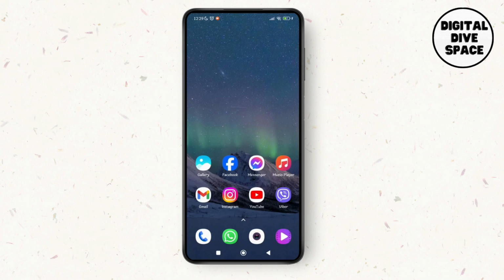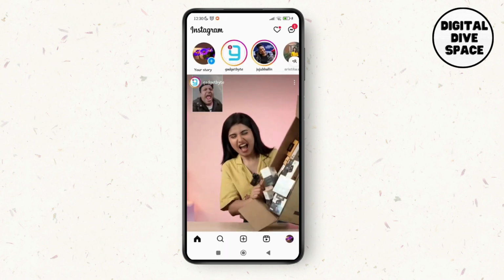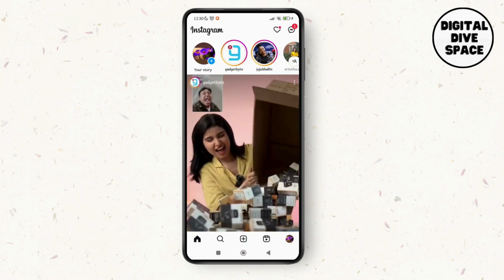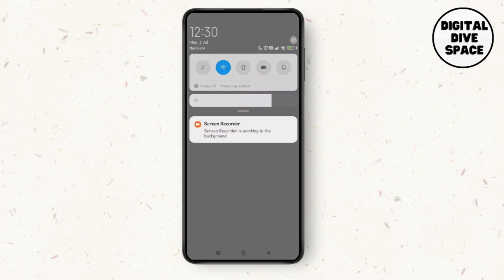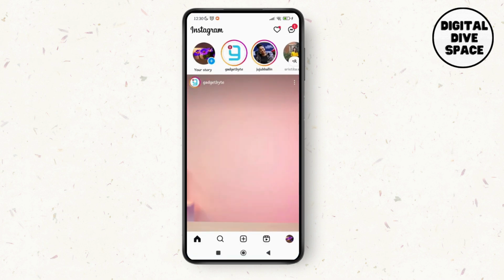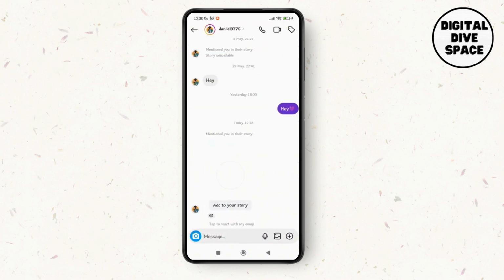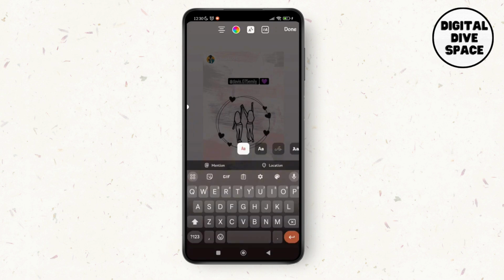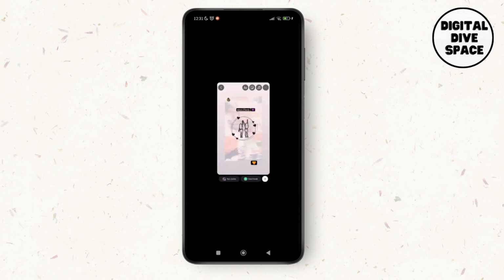How to Add Others Story to My Story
Welcome to our step-by-step guide on "How to Add Others Story to My Story"! If you're looking to share someone else's story to your own on platforms like Instagram or Facebook, this video will show you exactly how to do it. Adding another person’s story to your own is a fun way to engage with your followers and share moments from others. Whether you want to repost stories, share memories, or highlight content, we’ve got you covered with all the details!

In this video, you'll learn:

How to add others' story to your own story on Instagram and Facebook
How to repost someone’s story to your story
How to use the "Add to Your Story" feature
How to credit the original poster when adding their story